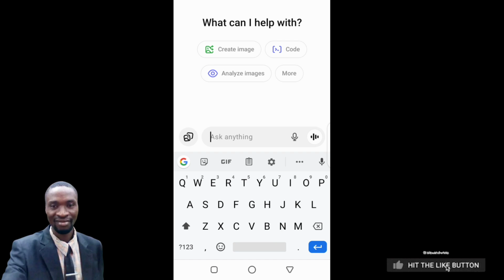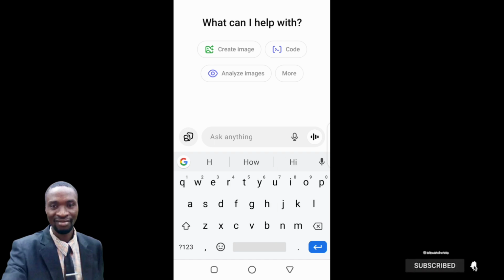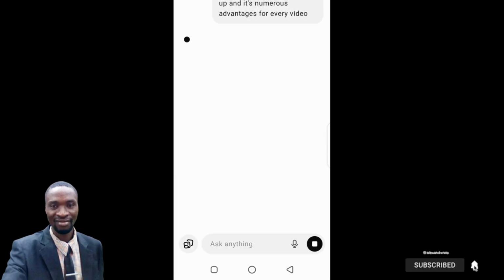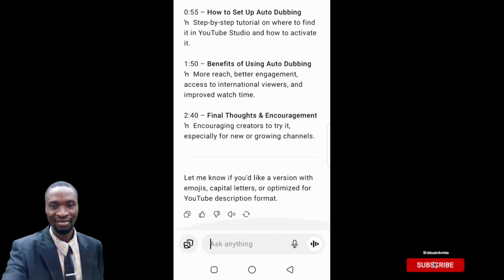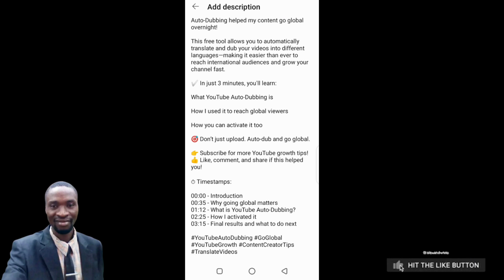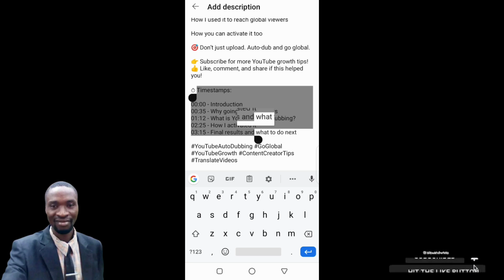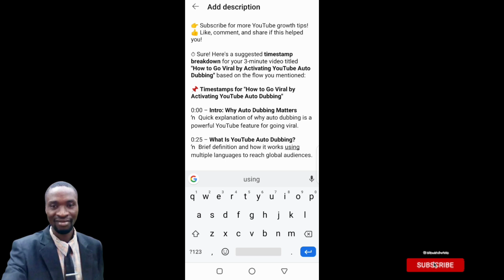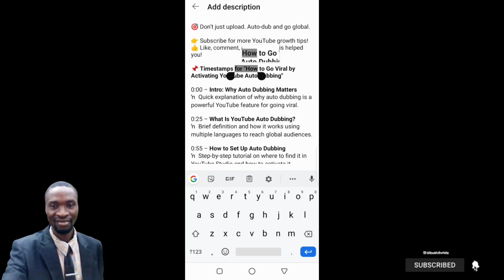How to Add YouTube Video Chapters (Step-by-Step) | Boost Views & Engagement!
Do you want to add chapters to your YouTube videos just like the pros? In this tutorial, I'll show you the exact step-by-step method to make chapters appear in your YouTube videos automatically. This trick helps your viewers find what they need faster — and it boosts your watch time, engagement, and SEO ranking!

Whether you're a beginner or a seasoned creator, this is a must-know hack for growing on YouTube.
Watch till the end and start making your content more clickable and searchable today!

📌 Timestamps, chapters, and video segmentation made simple.
🎥 Let’s level up your content presentation!

Time Stamp:

00:00 - Introduction
00:42 - Why YouTube Chapters Matter
01:30 - Requirements for Chapters to Work
02:15 - How to Write Chapters in Your Description
03:20 - Chapter Format Example (Live Demo)
04:45 - Common Mistakes to Avoid
05:40 - How Chapters Help SEO and Watch Time
06:50 - Editing Chapters After Upload
08:00 - Extra Tips to Boost Engagement with Chapters
09:20 - Real Case Study or Quick Recap
10:05 - Final Thoughts and Call to Action